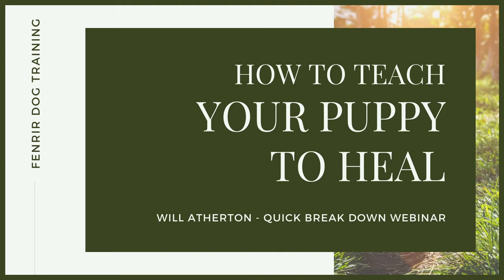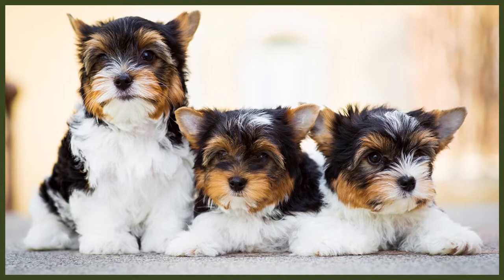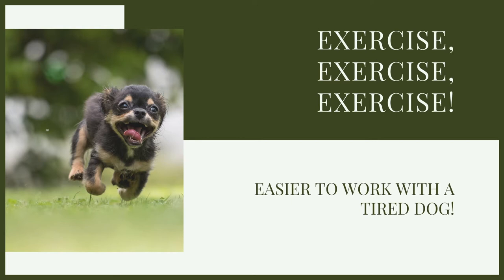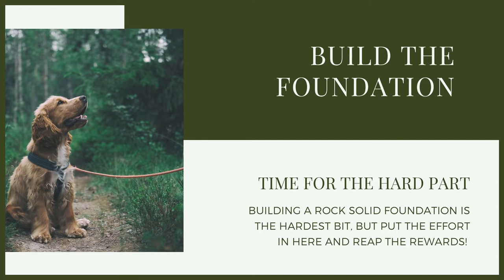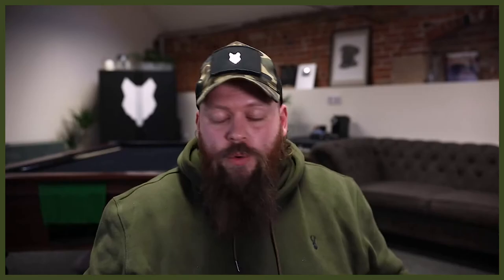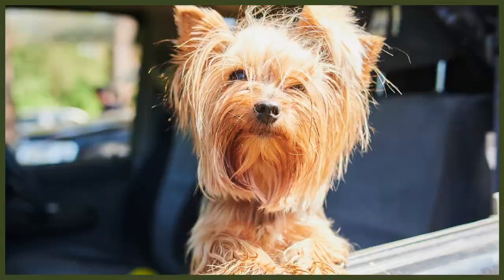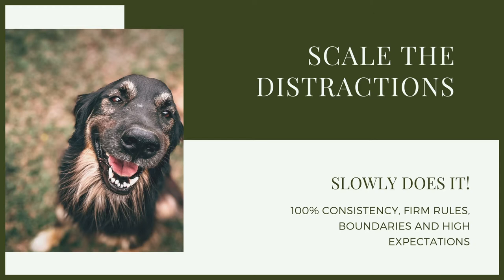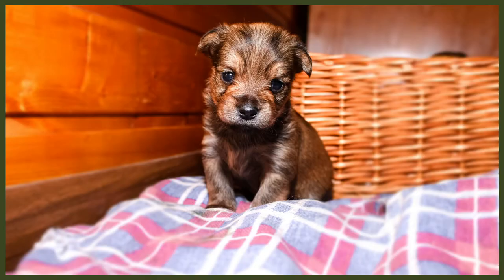How To Get Your YORKSHIRE TERRIER To WALK TO HEEL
How To Get Your YORKSHIRE TERRIER To WALK TO HEEL. Training your Yorkshire Terrier can be hard and when you want them to walk to heel it is often difficult to know where to start. Today you can learn how to get them to walk to heel.

OUR PRODUCTS:
Fenrir Ragnar Harness

These videos are made and aimed at adults in a stage of their life to purchase or adopt a dog, we want to help them choose the right breed and become excellent canine leaders to help end the number of dogs that end up in shelters.